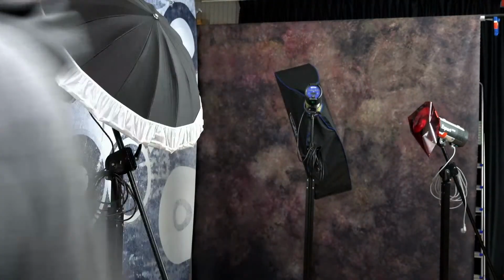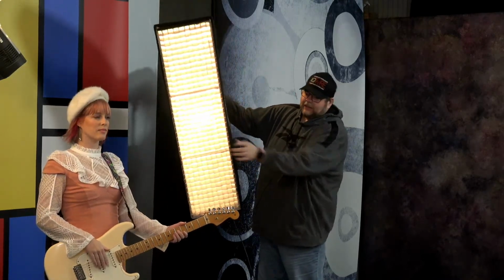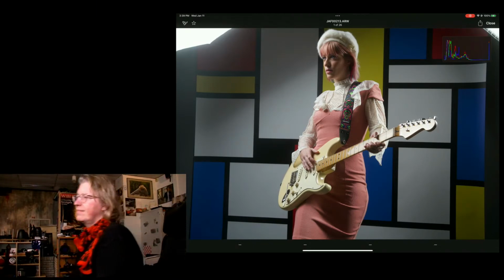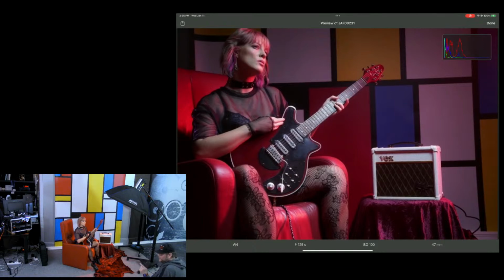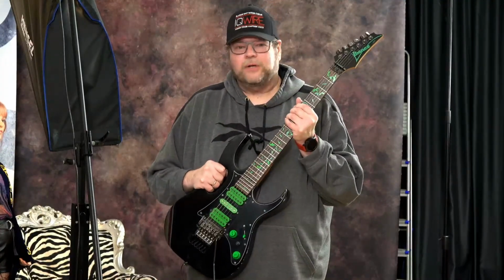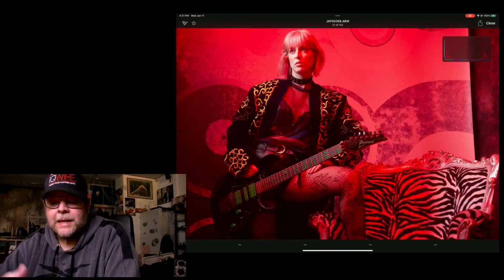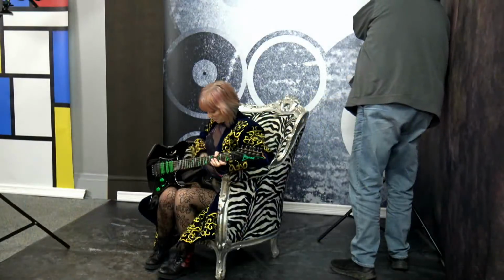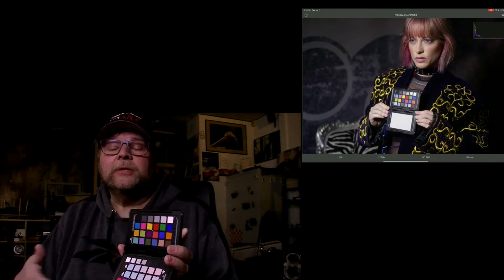Digital Classroom: "Models & Props"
Powered by Calibrite, IQwire tether cables, and Click Props Backdrops

This is a live, interactive, free, and online broadcast straight from our photo studio in Emmeloord.

We start this year rocking! In September we started the eighth season of Digital Classroom quietly. But now it is time to party. A new year, a new beginning. So, we kick off with a live shoot with our amazing model and friend Claudia. And the theme is:

“Models & props”

During the holiday break, Frank practiced his guitar. And listened to other guitarists. Frank's collection of guitars is growing. He has a lot of different colors and sizes of guitars, all with a unique sound. In this episode, Frank will try to catch that sound in an image. And you can view this process live, online, and for free!

Will the photo be romantic? Or Rock & roll? Or maybe disco? How does Frank tackle a themed photo shoot with a model?  Keep in mind Frank doesn’t prepare a lot. But because he knows how light behaves, every image will be unique and have his own mood.

Because we have multiple cameras in our studio you can watch the whole scene, including light setup, coaching of the model, background, and Frank shooting. Thanks to our 10 meters tethering cable you can see exactly what the result will be. In between Frank will show you how he retouches the images to emphasize the mood of the photo even more.

Tune in and join the chat on YouTube on Wednesday, January 11 at 3 PM Dutch time. We are ready to answer all your questions or remarks in real time.

You don’t have to register, just enter our Digital Classroom on our YouTube channel. There will also be a recording so you can watch this episode another time.